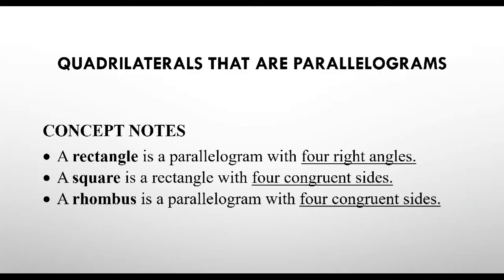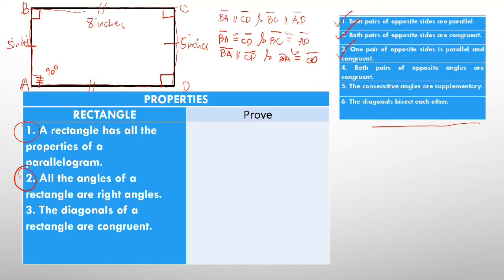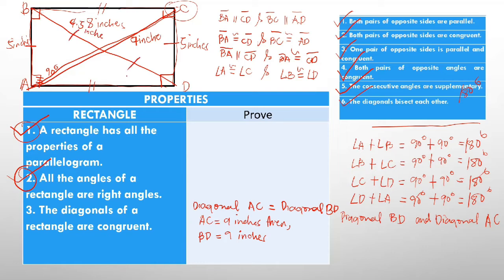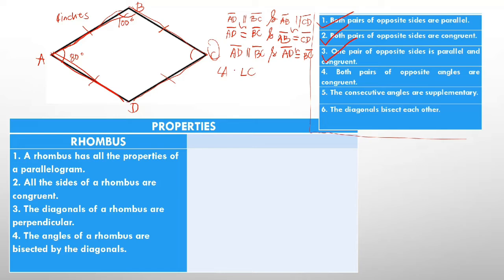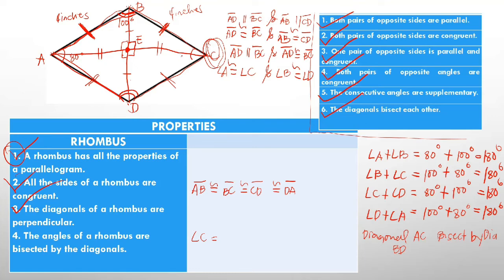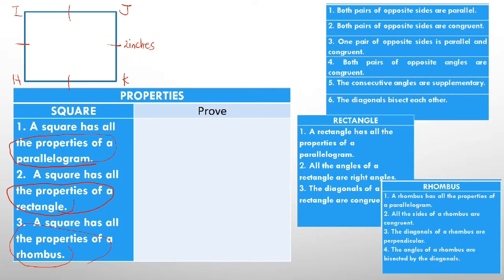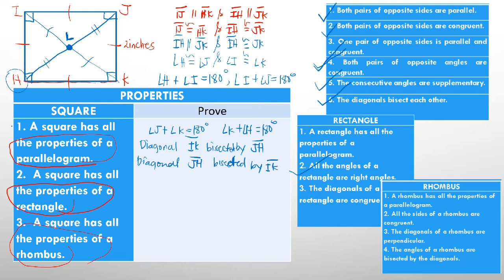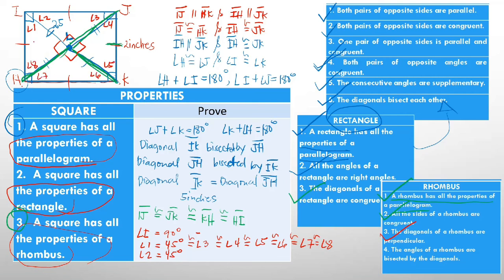Other Quadrilaterals that are Parallelogram